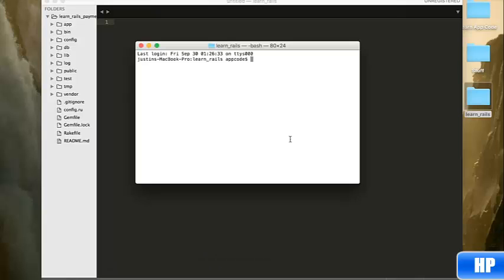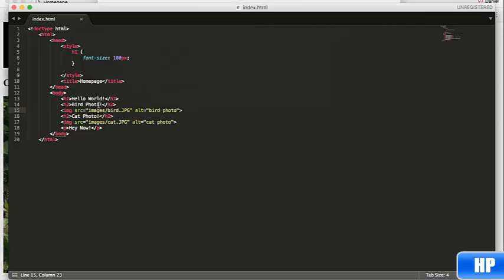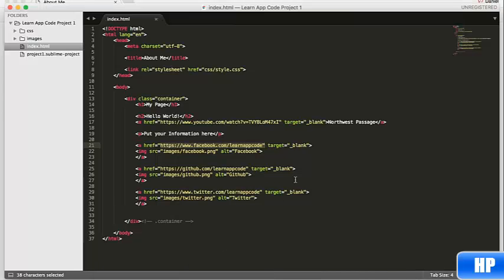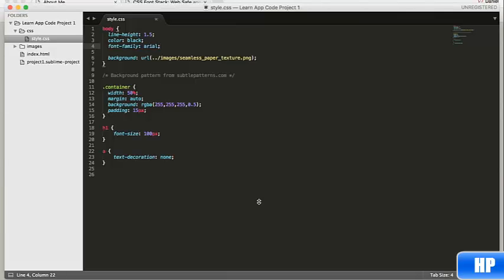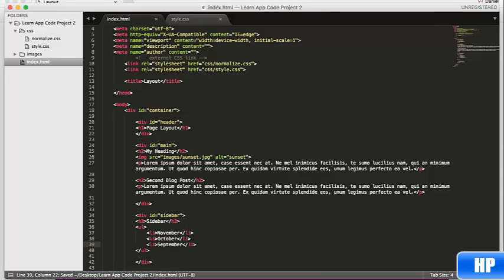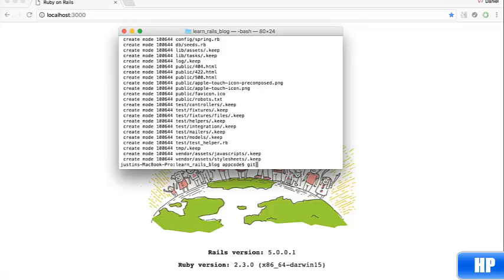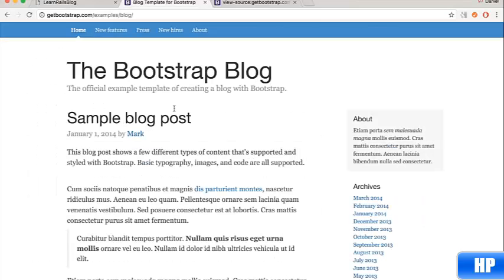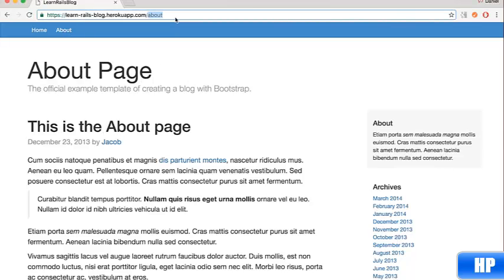Learn HTML, CSS, and Ruby on Rails Build Your First Blog website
As coding and web-improvement turn out to be progressively basic to our everyday lives, running from noteworthy expert practices down to individual blog spaces and sites, the possibility of expressly building and outlining a site turns out to be increasingly alluring. Tragically, finding a blend of the correct apparatuses and drive can test, and leaves a great deal of potential coders overpowered notwithstanding programs without solid outcomes.

In this course, we'll be encouraging these extremely basic solid outcomes.

By presenting and separating HTML and CSS in a down to earth, utilitarian way, you'll see the immediate consequences of better comprehension the fundamental building pieces of any site. This course is ideal for learners, as it expects to expel excessively specialized points of interest for result situated comprehension.

We'll be building up a completely useful and respectable blog. In doing as such we'll highlight the basic components of HTML to structure a page, and CSS to adapt it.

You will likewise figure out how to: Implement Bootstrap with HTML formats, manufacture a web application with Ruby on Rails and convey your application with Heroku.

Ideally, the substantial yield gave will give you the energy you have to keep on pursuing important coding abilities!

No Previous Programming Experience Required.

Any Computer Can Be Used.

Learn HTML, CSS, and Bootstrap.

Application Development With Ruby on Rails.

Convey a Rails Application Using Heroku.

Install youtube recordings.

All Students Will Have Access to Precise and Complete Code Downloads.

Figure out how to Use Git and Github for Version Control.

Streamlined Instruction for Ease and Efficiency.

Include a Facebook like the catch.

What is the intended interest group?

Business people

Front-end designers

Originators